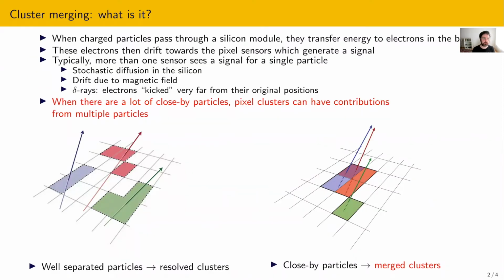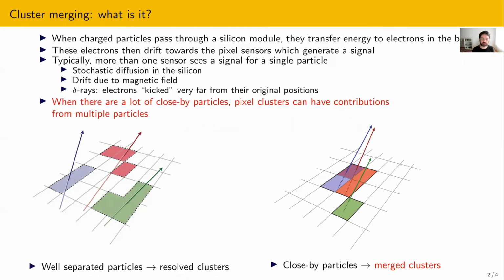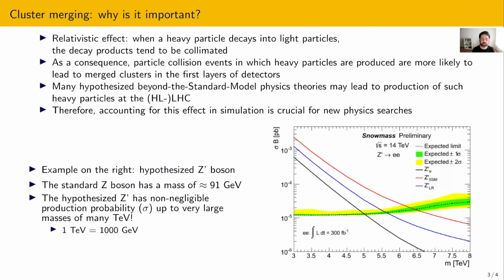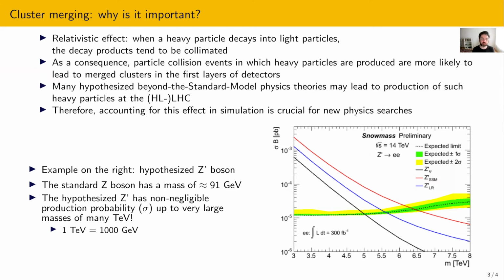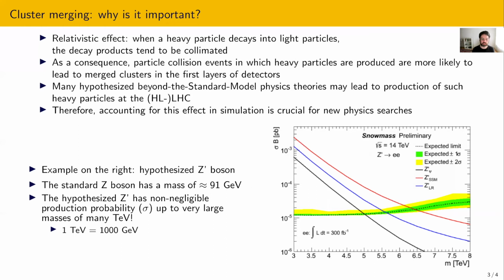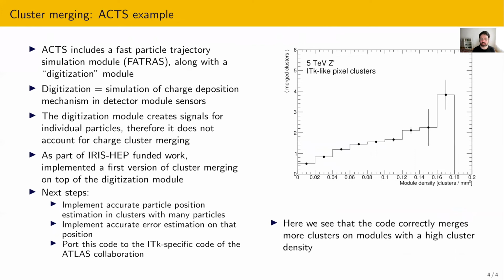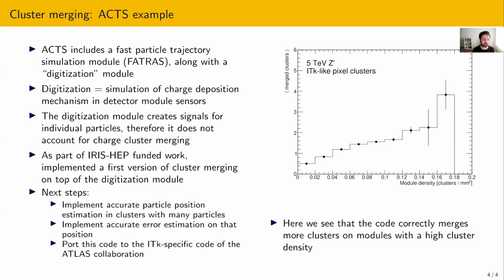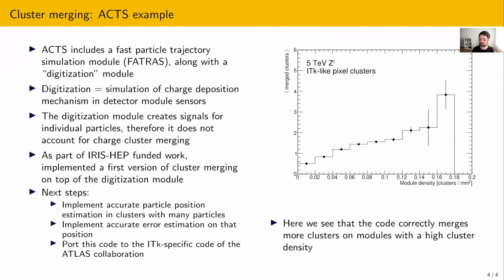IRIS-HEP: Implementing cluster merging in the ACTs examples - Louis-Guillaume Gagnon (UC Berkeley)